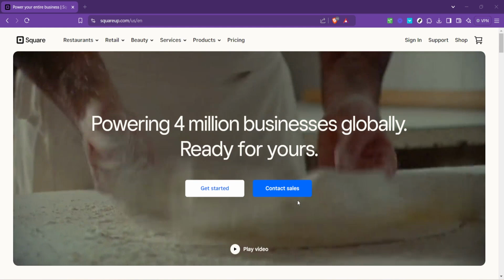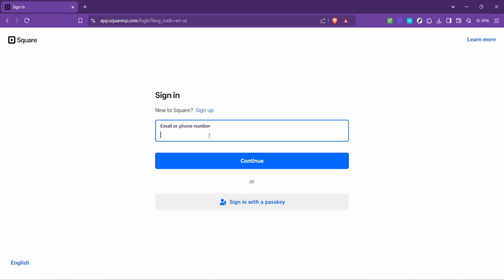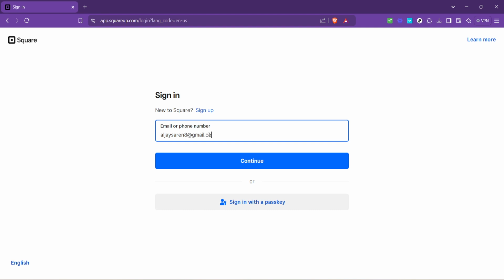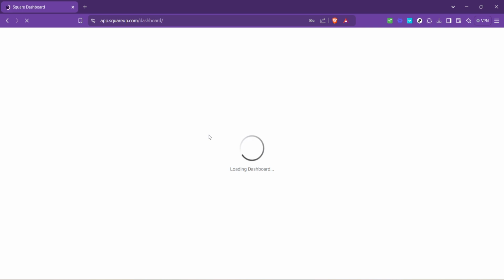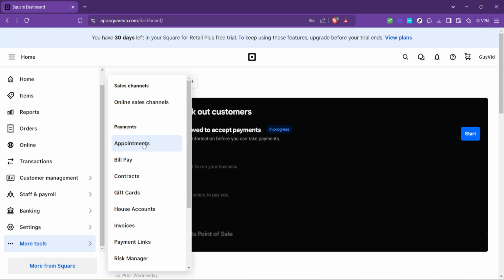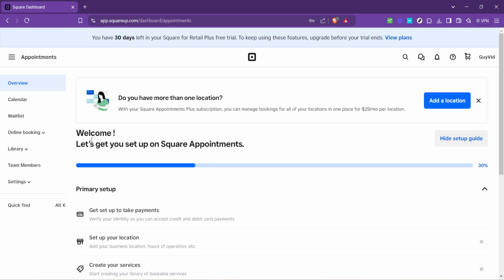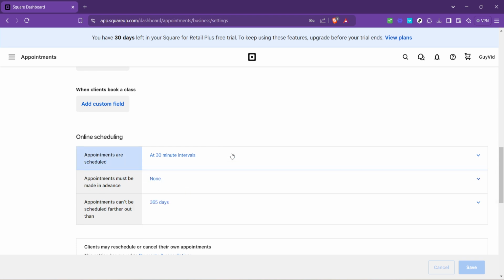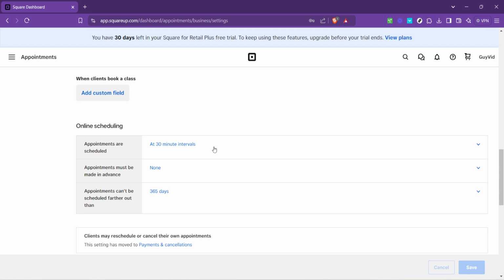How to Block Out Days on Square Appointments (Full 2024 Guide)